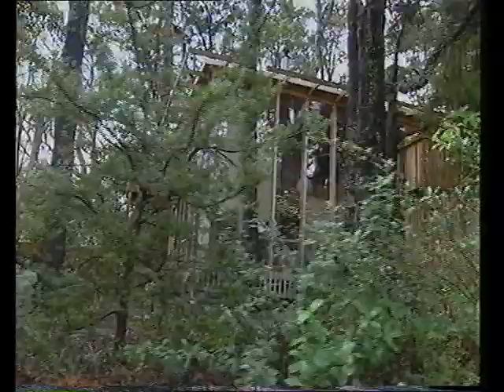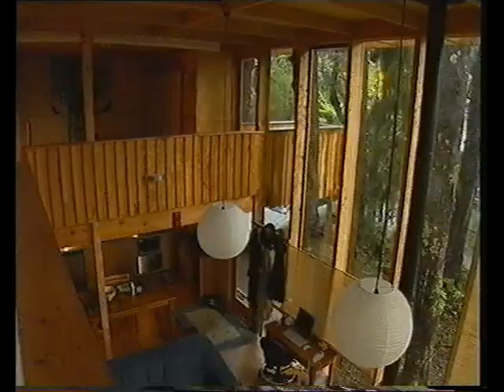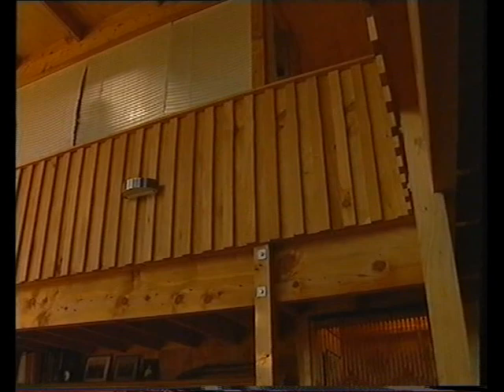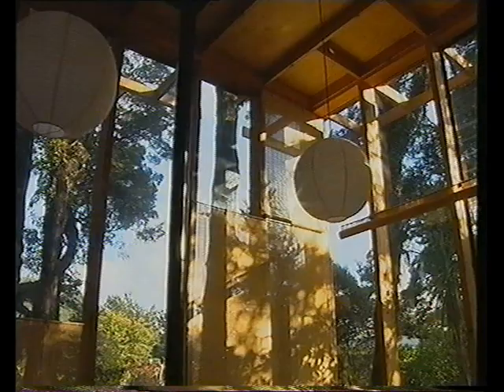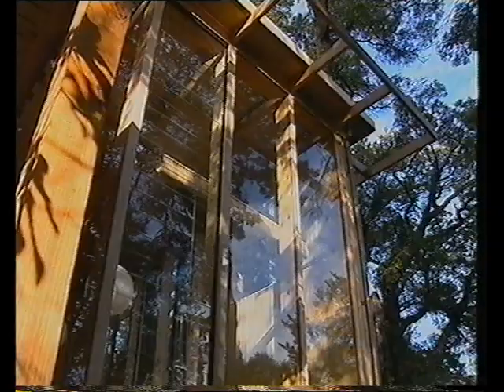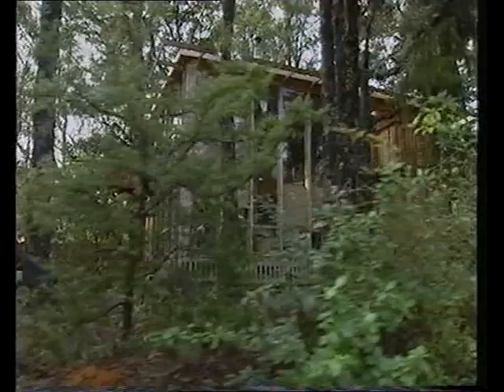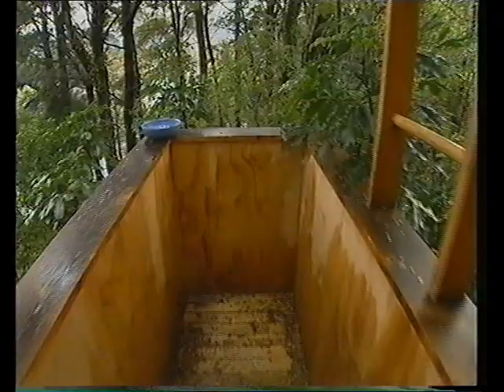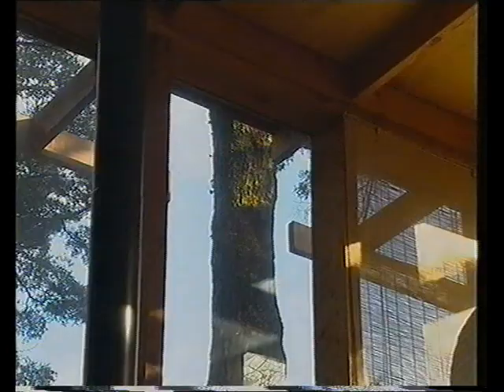Samurai House - architect's brief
Allan Morse and Gerald Melling discussing the Samurai House brief in a TV3 story after New Zealand House of the Year nomination.

Hidden in a patch of suburban forest in Silverstream, Wellington, Samurai House sits within a soundscape of rustling leaves. The client is a martial arts exponent who requested that a small house be built with natural materials. Set among thick groves of beech trees, the timber-framed box draws on elements of Japanese architecture, connecting closely with its surroundings. Sited carefully to retain the existing vegetation, the house is elevated to minimize its impact on root structures and the forest floor. A double-height living space forms the focus of the house, with an upper sleeping area and bathing in an L-shaped mezzanine. A rhythmic structure of macrocarpa (cypress) frames to the north and west creates a double-height glazed facade. With an open view to the trees, dappled sunlight bathes the lofty living space. The kitchen and library, separated by a corner staircase, occupy the solid south and east walls. Clad externally in roughly sawn vertical board and batten, the opaque facades balance the transparency of the house. The glazing was carefully crafted and inserted into the timber frames without joinery, and the exposed framework internally celebrates the structure. Upstairs, a timber balustrade of the external cladding defines the bathroom and bedroom, poking out at either ends of the L to form small treetop platforms. Intended as meditative spaces, the platforms shelter decks below of the same footprint. The bedroom, connecting closely with the rest of the house, borrows light from the double-height facade while sliding shoji screens reveal the bathroom to the gallery. Upturning from the facade, an open framework of timber creates eaves which reach to the trees. Built around the trunks, the house already seems a part of the trees.